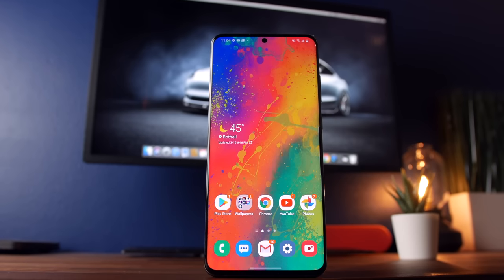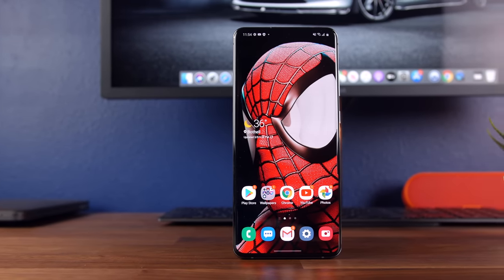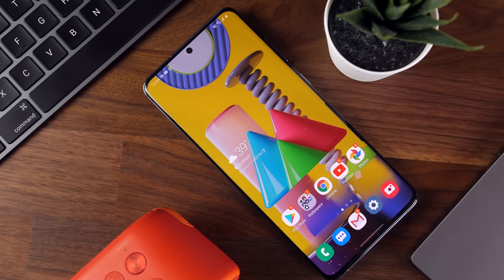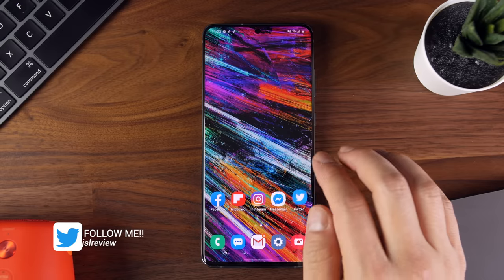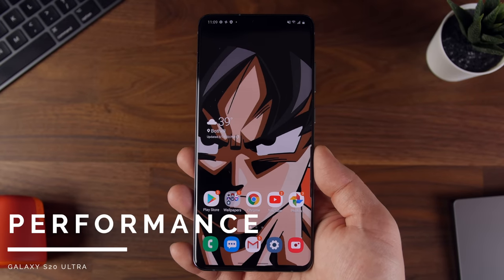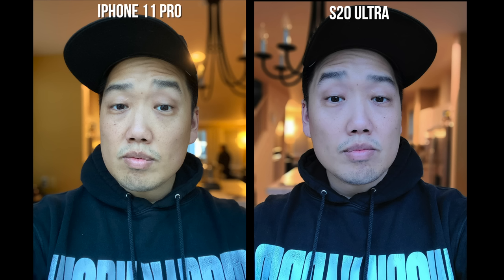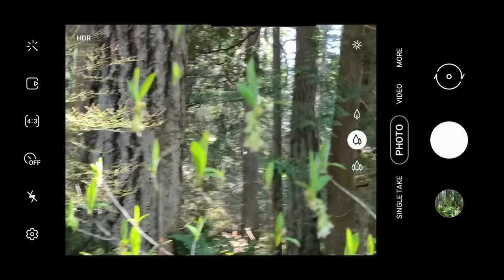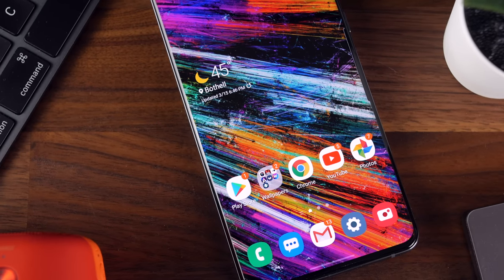Galaxy S20 Ultra - 1 Week Later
First 500 folks to use the link get a FREE 2 MONTH MEMBERSHIP to SkillShare

This is a review of the Galaxy S20 Ultra 1 week later.  After 1 week with the Galaxy S20 ultra, what's my review?

Galaxy S20 Ultra
Galaxy S20 Plus
Galaxy S20

My Gear:
1. Canon 70D
2. Panasonic G7
3. Sigma 18-35mm F/1.8 Lens
4. Blue Yeti Microphone
5. Rode Video Micro
6. 2015 iMac
7. Bose QC25 Headphones
8. Divoom Timebox Speaker
9. Limo Studio Lamps